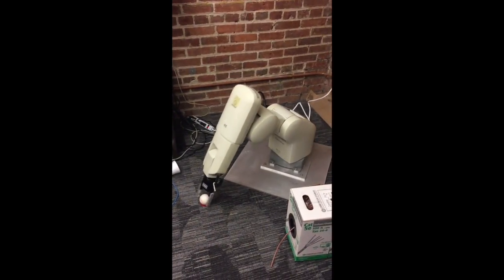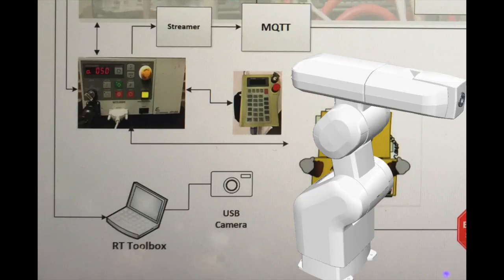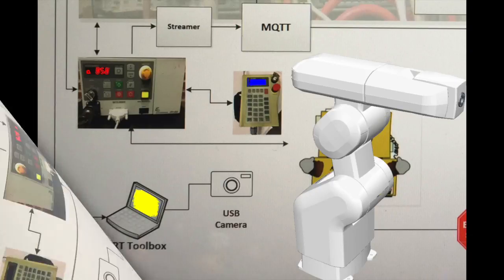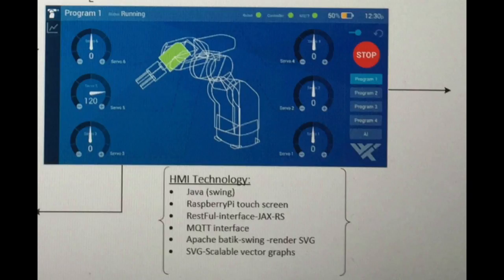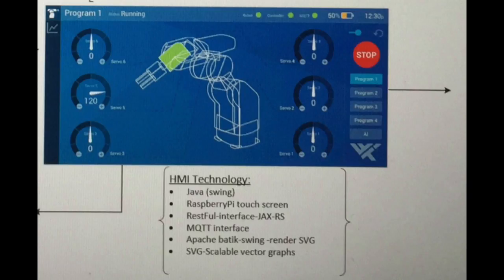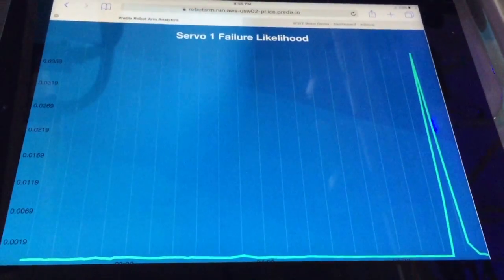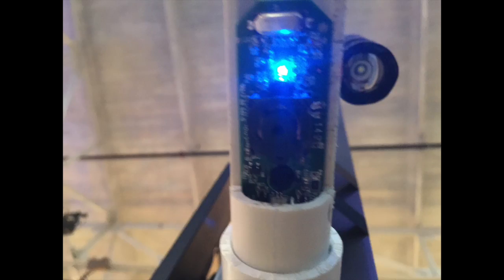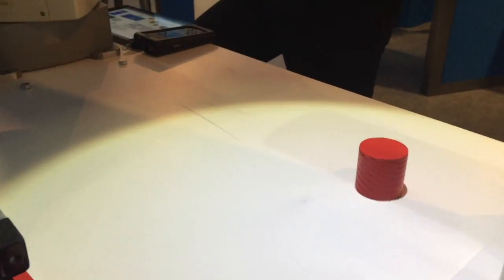GE Minds and Machines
This video is about GE Minds and Machines